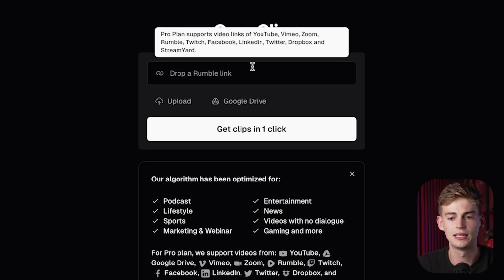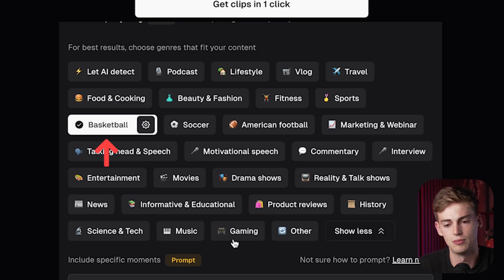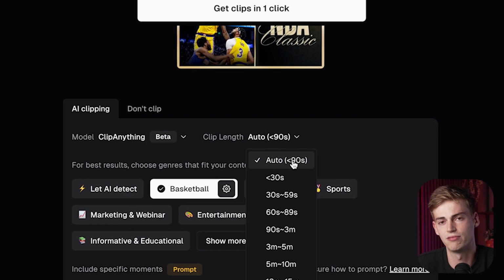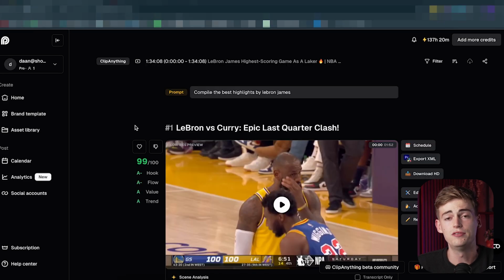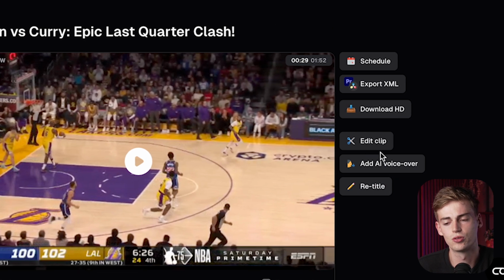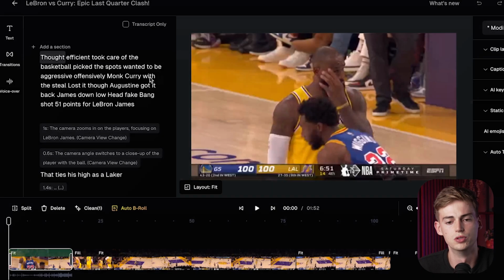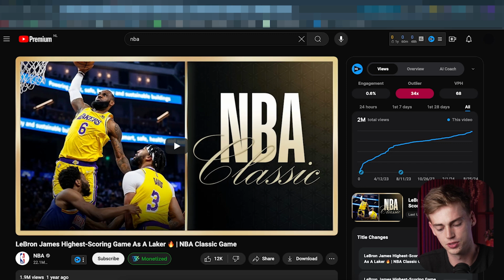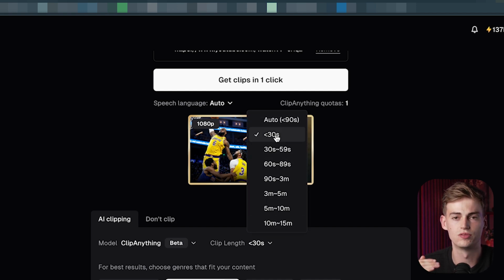How To Make A Compilation Video With AI in 10 Minutes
You can make any type of compilation video in minutes using AI. In this video, Dan shows how you can quickly make your next video compilation in just a few steps by using the new ClipAnything AI.